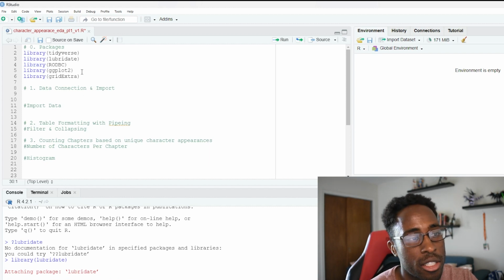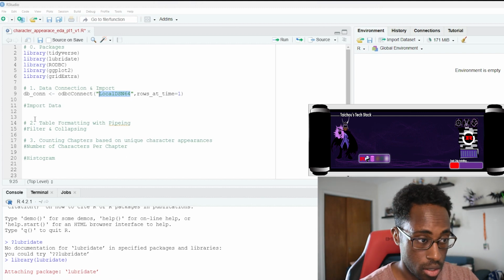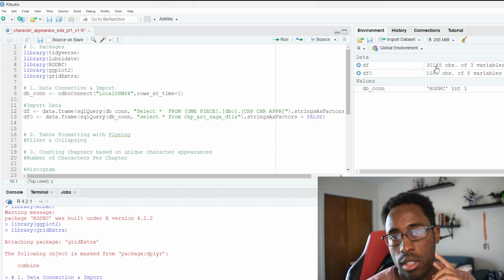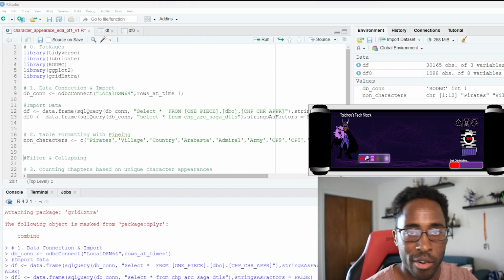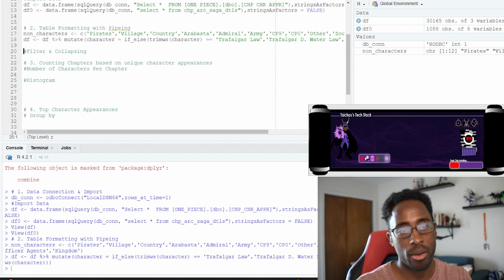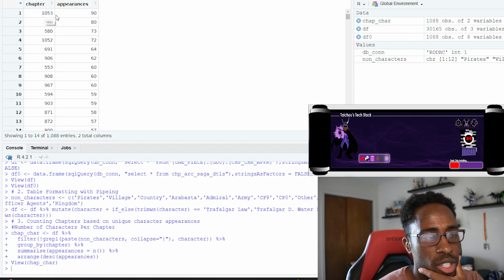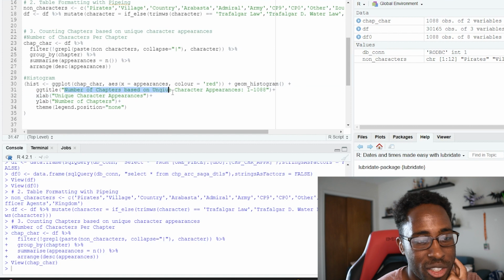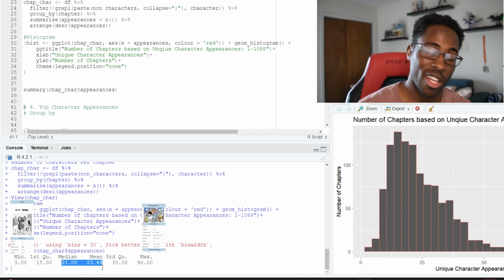One Piece Character Analysis Pt.1 (Chapters 1-1089)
We've uncovered our first insights! Join Taichou & eXe as we delve into the nature of One Piece Character Appearances using our new Dark Chip!

0:00-2:00 Intro
2:00-4:00 Captains Orders
4:00-7:45 Data Import
7:45-11:00 One Piece Character Data Review & Cleaning
11:00- 13:45 Aggregrating Character Appearances
13:45-17:45 Visualization & Data Analysis